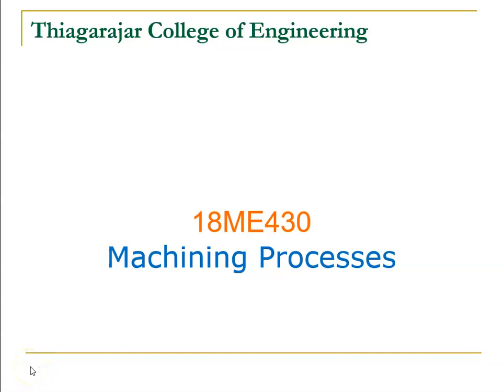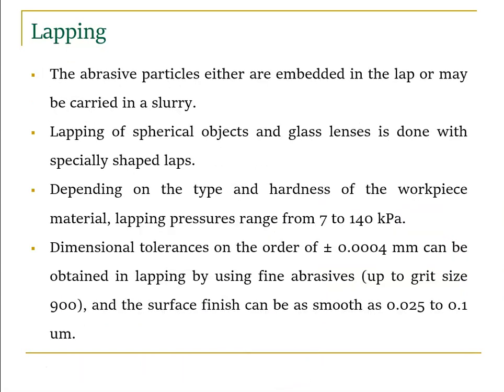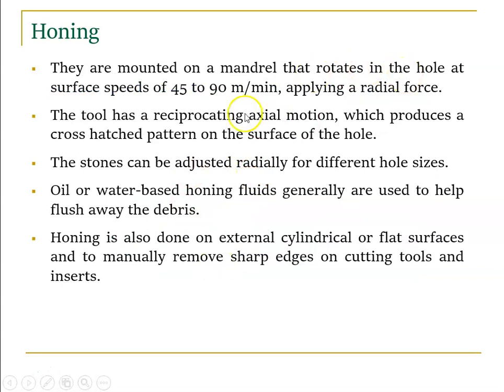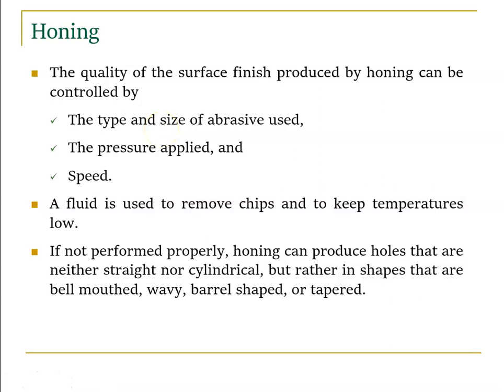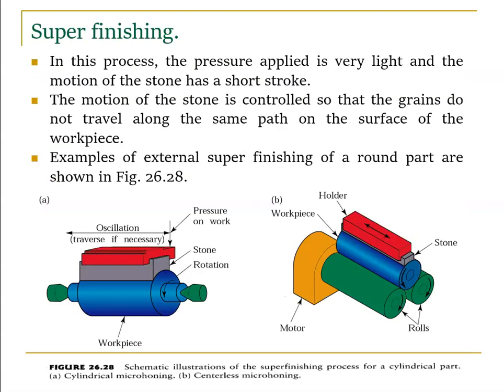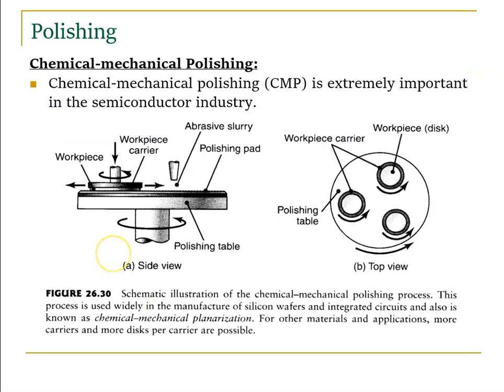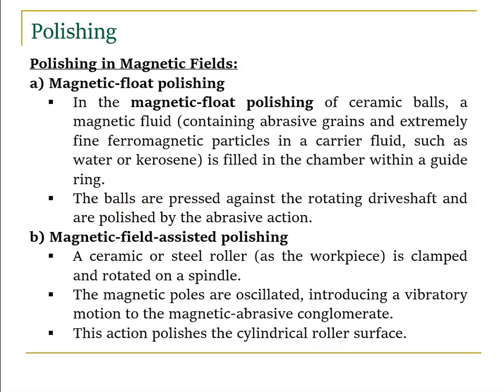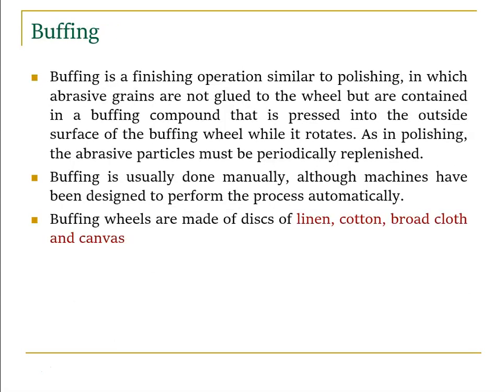22. Machining Finishing Operation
From this video, you will be learn
1. Need of Fininshing Operation in Machining
2. Types of Finishing Process
3. Lapping Process
4. Honing Process
5. Super Finishing
6. Buffing